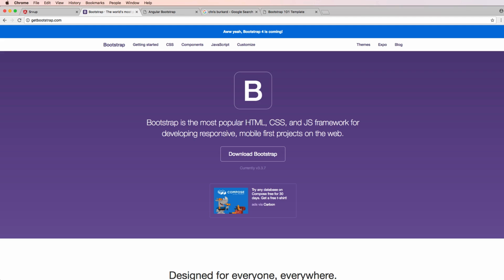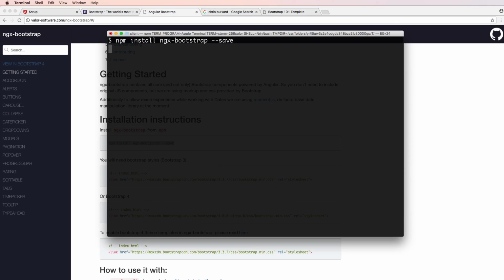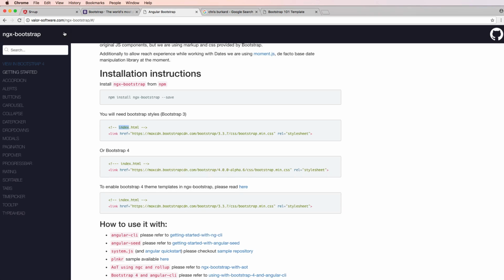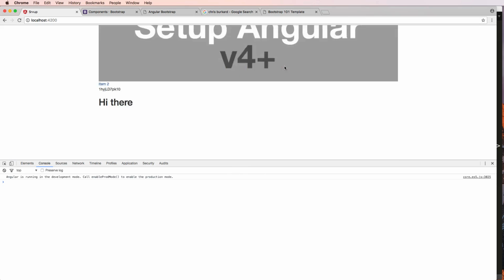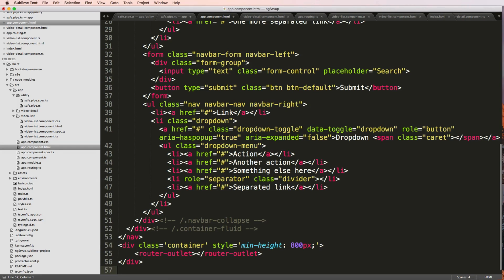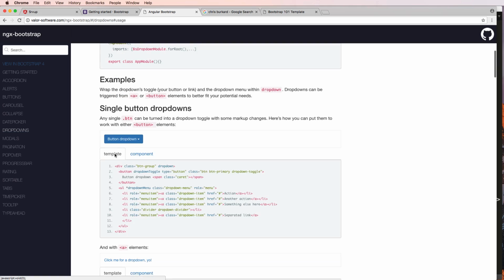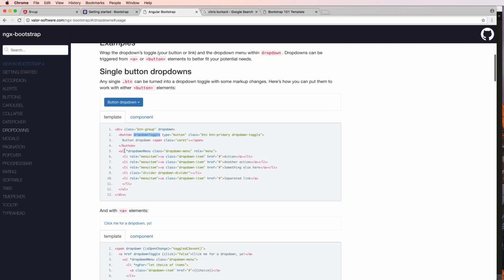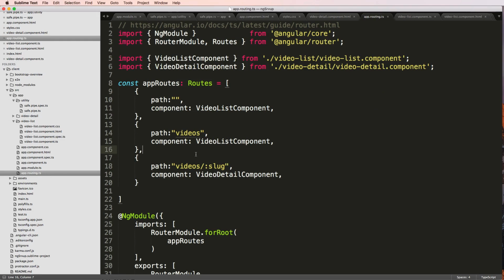Try Angular v4 // 12 of 28 // Bootstrap for Angular // ngx bootstrap